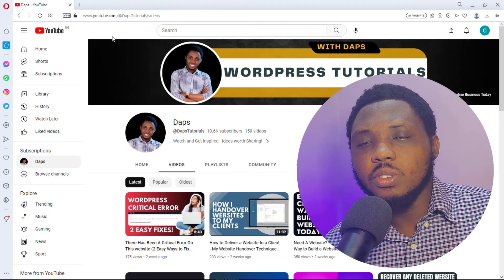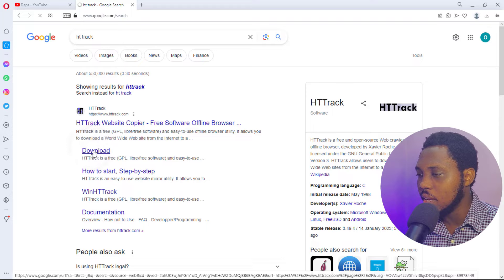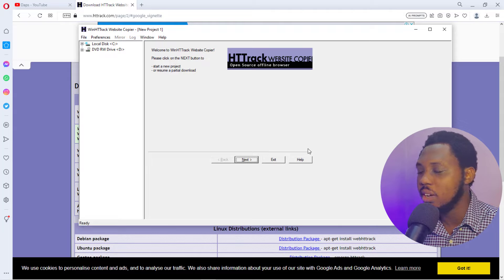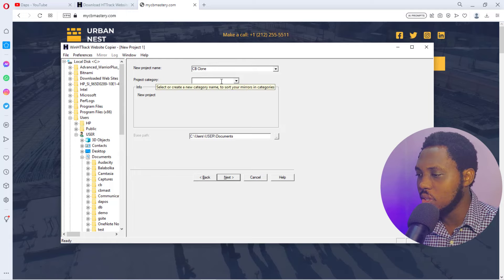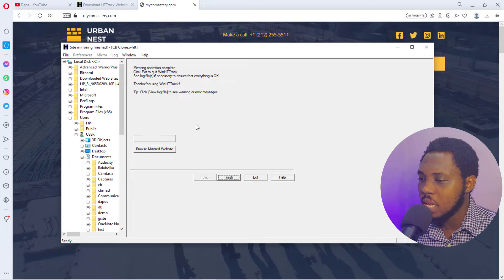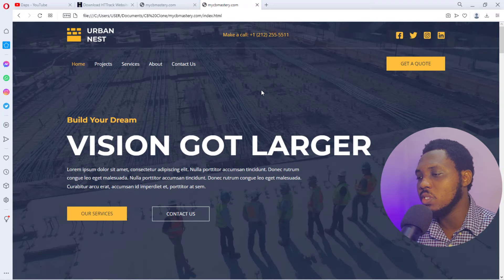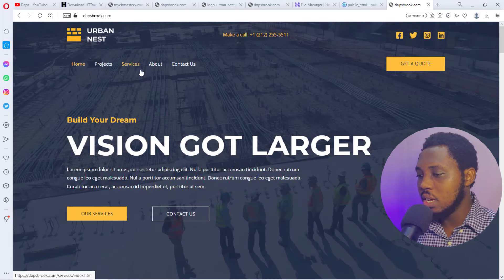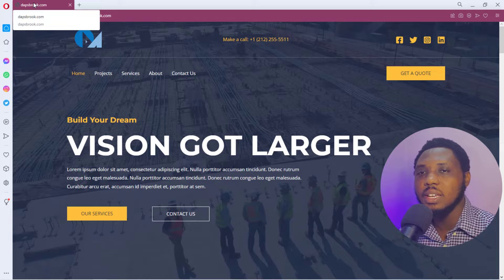How to Use Httrack Website Copier - Httrack Tutorial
Looking to learn how to use Httrack Website Copier to clone any website?
In this Httrack tutorial, you will learn not just how to clone a website, but how to edit the website and upload it to a live server.
You can literally clone any website with Httrack, edit them and make them your own website.

Timestamps:
00:01 - Introduction
01:03 - Downloading httrack
03:10 - Cloning website with httrack
07:48 - Editing downloaded website
15:55 - Uploading the website to a live server